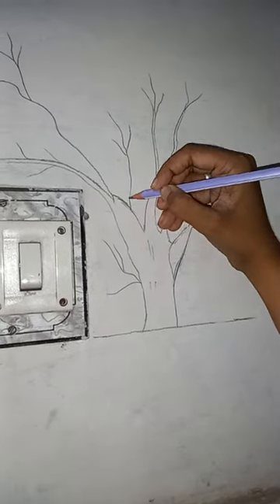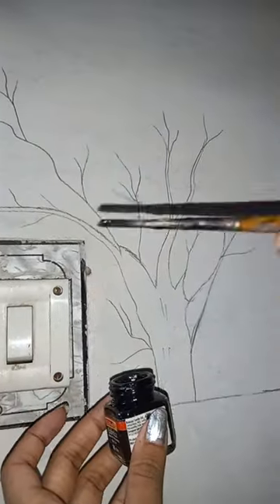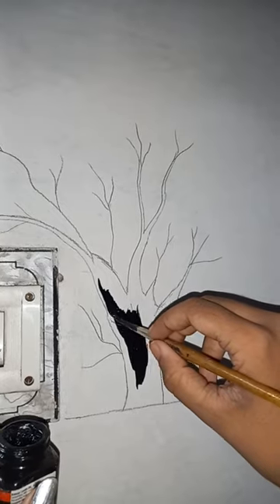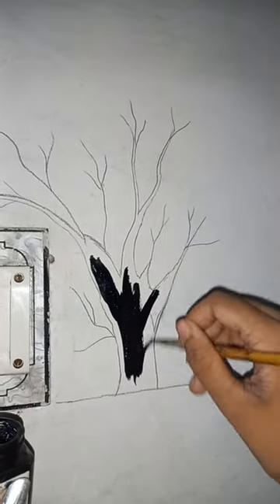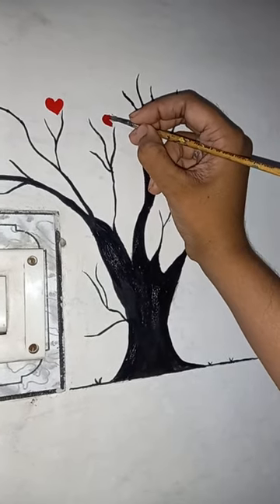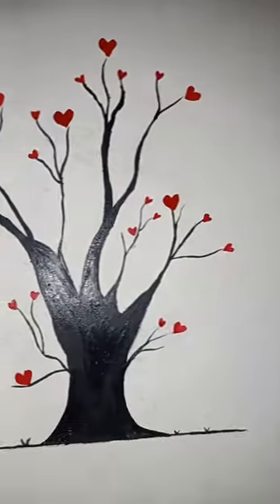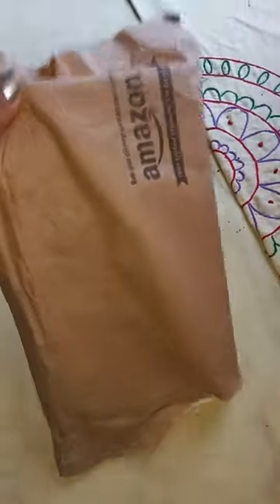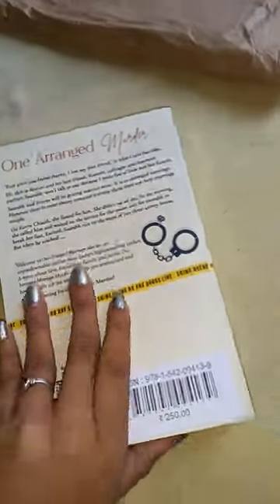Mini vlog❣️💕 | Wall painting🌼 | Amazon book haul 💫